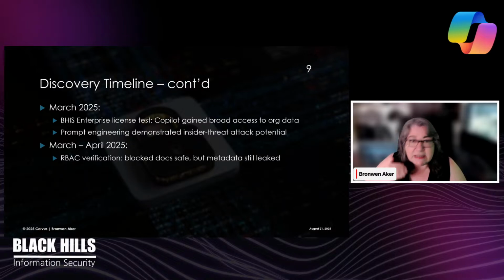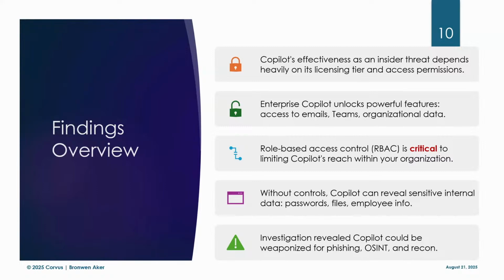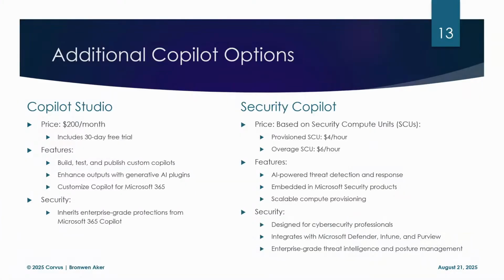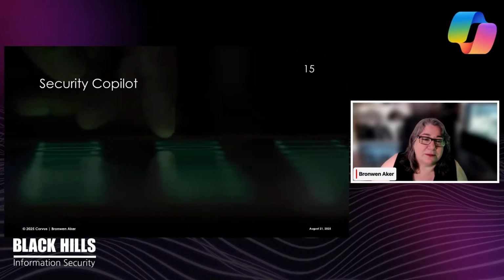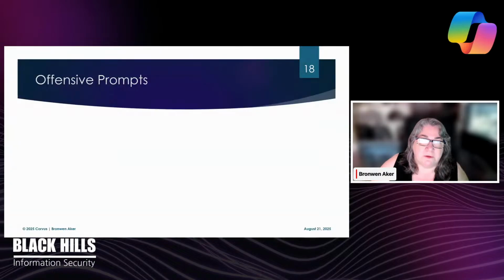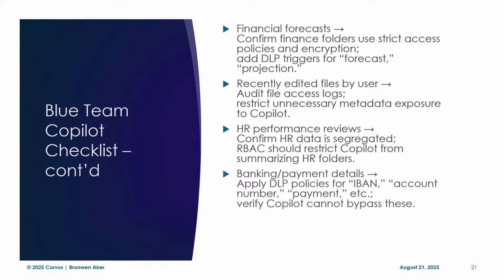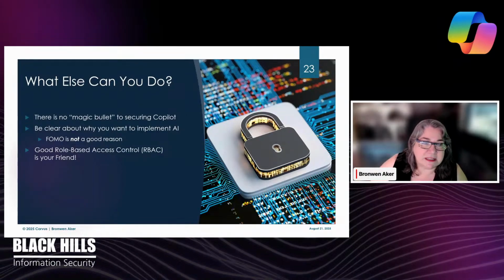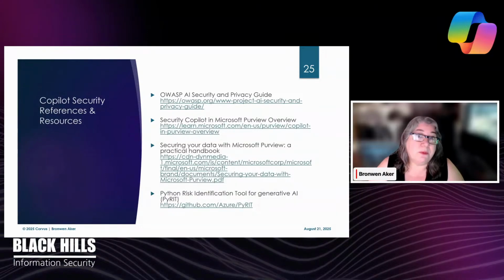More Security Lessons Learned Using Copilot w/ Bronwen Aker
Is Copilot more secure now than when we first explored its risks in May 2025?

Join us for a free one-hour Black Hills Information Security (BHIS) webcast with Bronwen Aker (AI Researcher and Geek) as she picks up where we left off, exploring how the Copilot has changed and what that means for protecting your sensitive data.

You'll learn whether recent updates closed the gaps or just moved the goalposts and what that means for your security strategy.

Chat with your fellow attendees in the Black Hills Infosec Discord server:
in the #🔴live-chat channel.